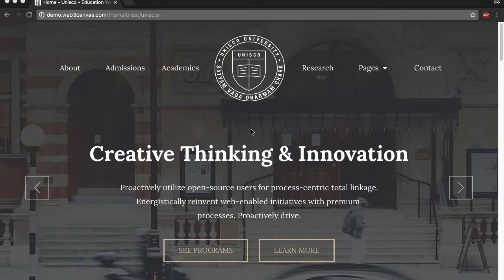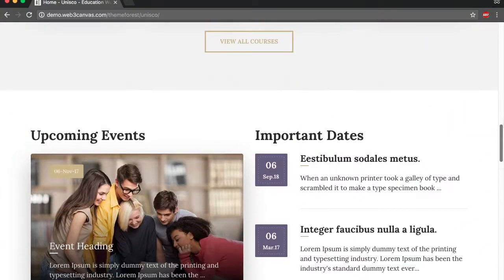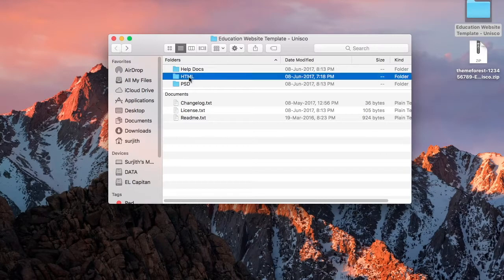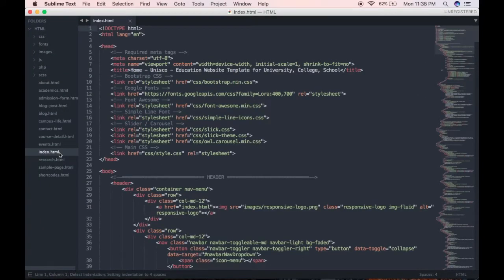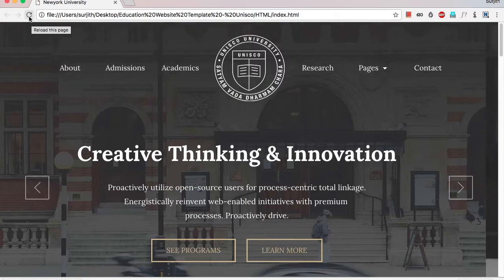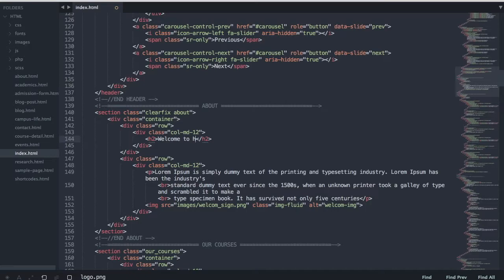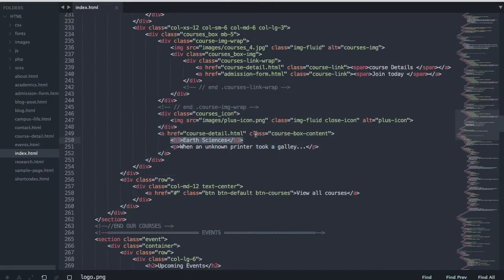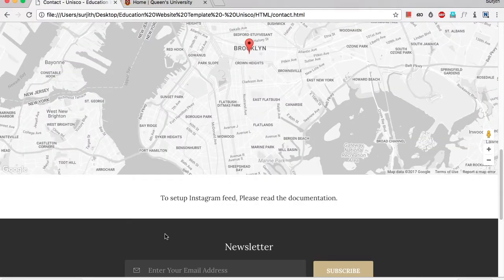How to create an Education Website without the help of a Web Designer - Unisco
In this video, I will show you how to create an education website for your school, college or university without the help of a web designer. It shows how you can customize Unisco, An Education HTML Template which is available on Themeforest. This video will provide a quick intro of Unisco Template and it will also show how to customize the HTML and CSS easily to make your own website.